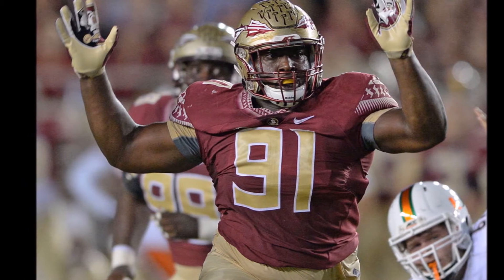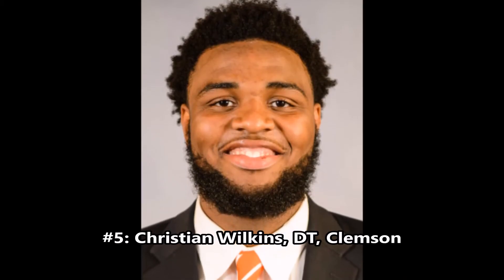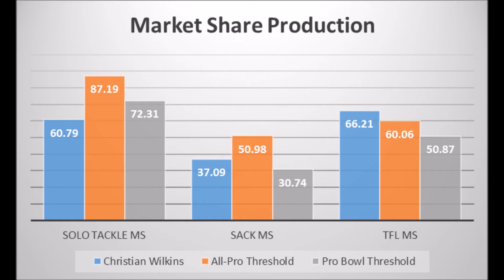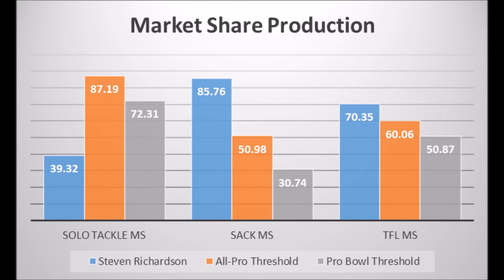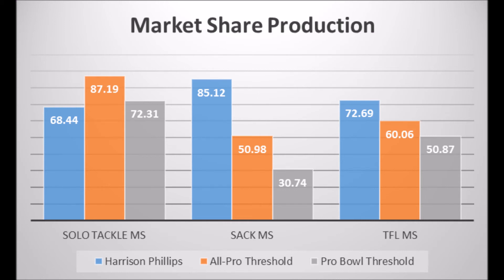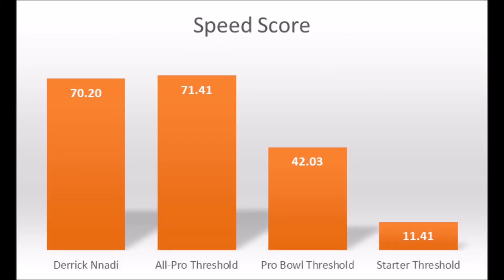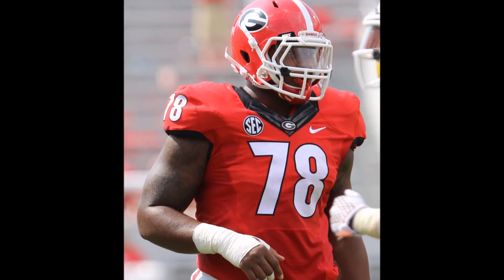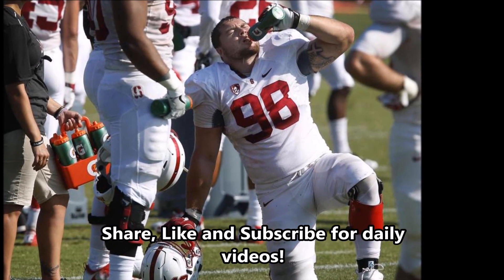2018 NFL Draft Analytics: Top 5 Defensive Tackles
The 2018 NFL draft defensive tackle class could be deeper than 2017. Find out which tackles have the best chance based on data. As James Cobern breaks down the top 5 best defensive tackles based on production, age and athleticism data.

Follow James Cobern at draftcobern.wordpress.com or on twitter @Jimetrics